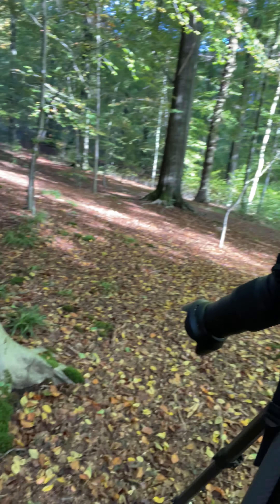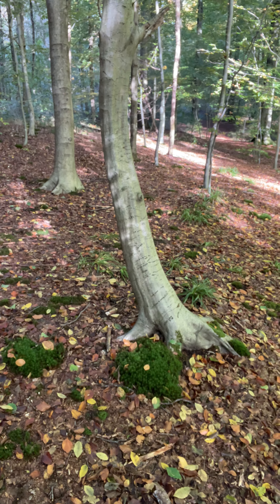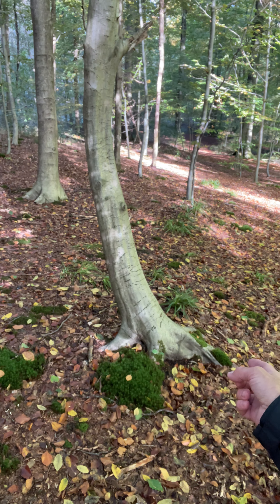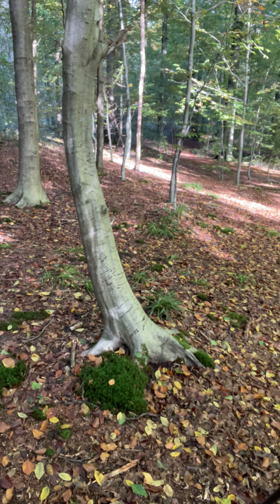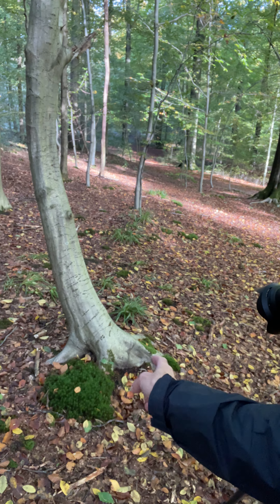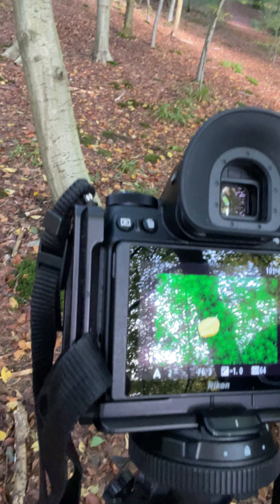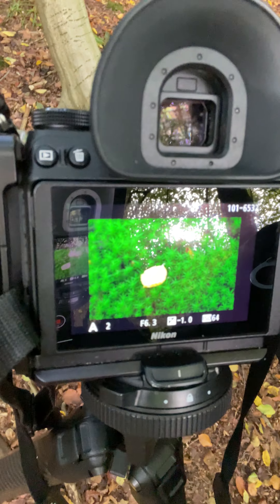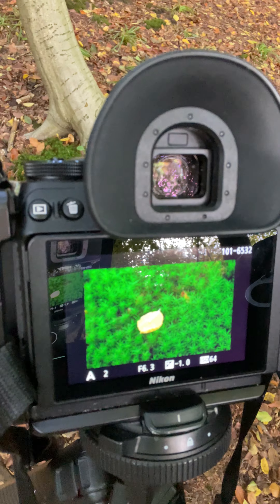Finding Beauty in the Chaos of the Forest, Sonian Forest, Belgium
In this video short, I share how I find beauty in the chaos of the forest. I explore the Sonian Forest outside of Brussels, Belgium, and show you how I look for interesting compositions and details in the natural environment. I will also show you a closeup shot of a single leaf sitting on a bed of moss that caught my eye and how the light changes the scene's mood.